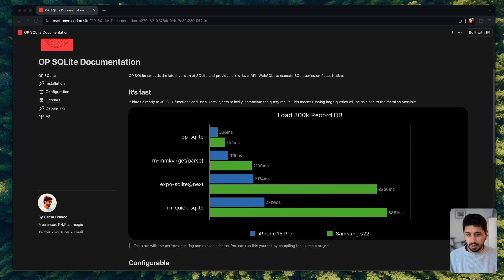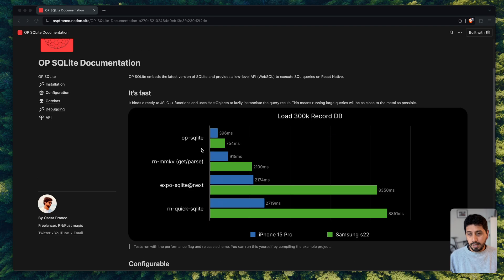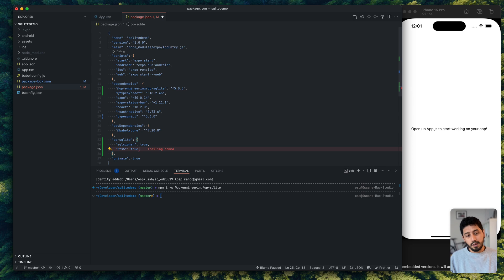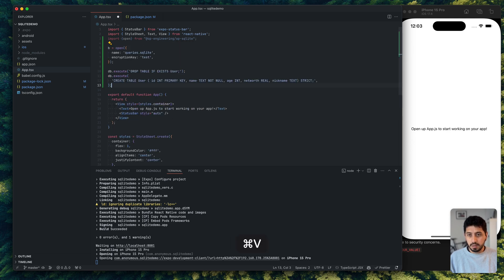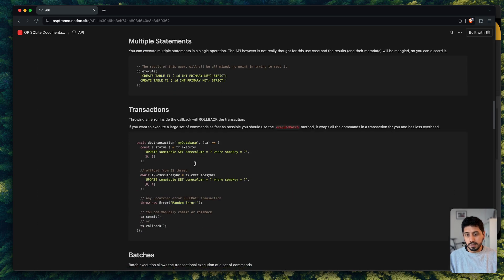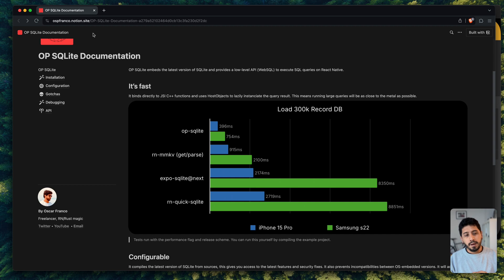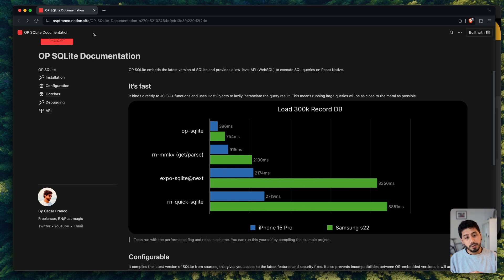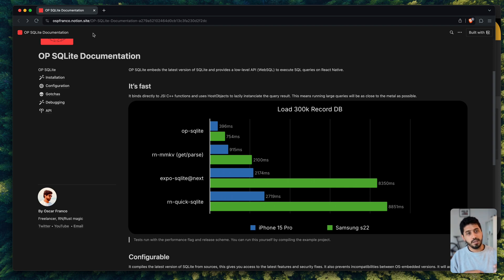Sqlite on React Native with op-sqlite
Learn how to use sqlite on your react-native application and what are some of the benefits of using op-sqlite.